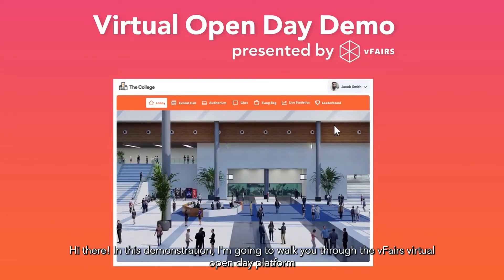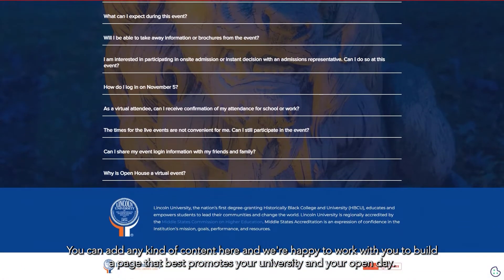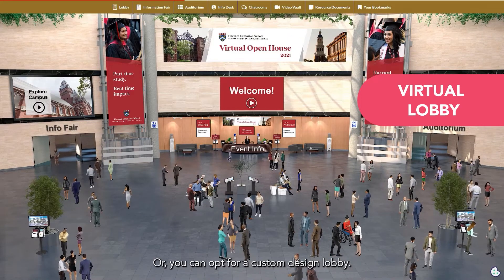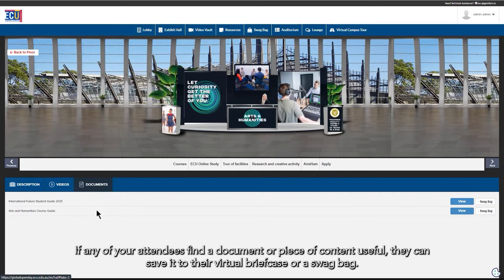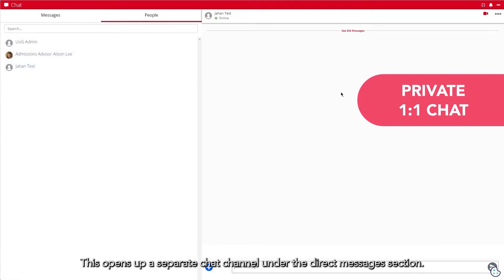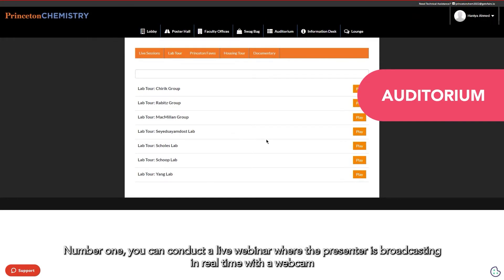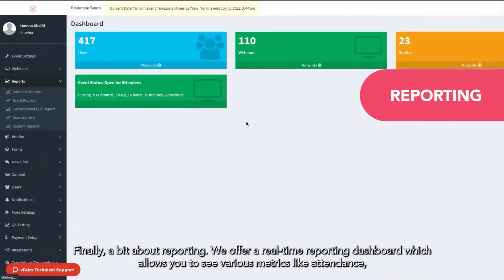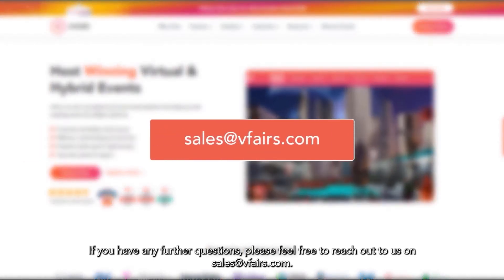How to Host an Engaging Virtual Open Day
Watch our demo of a Virtual Open Day to get an idea of how to make your event interactive and engaging for prospective students.

Find out how you can showcase your campus and programs through virtual tours and Q&A sessions.

⏱️TIMESTAMP⏱️
00.00 Introduction: Virtual Open Day
01:25 Build a Branded Landing Page
02:02 Set Up a Registration Form for Attendees
03:43 Design a 3D Lobby for Your Virtual Open Day
04:20 Build an Exhibit Hall for Prospective Students and Parents
06:56 How Students and Parents Can Interact With the Admissions Team Live
09:13 Set the Stage for Sessions in a Virtual Auditorium
10:06 Offer Assistance in Your Info Desk
11:28 Analyze Your Event Performance With Detailed Reports